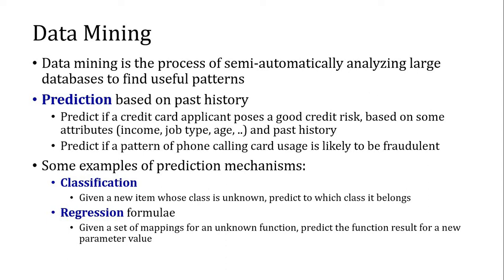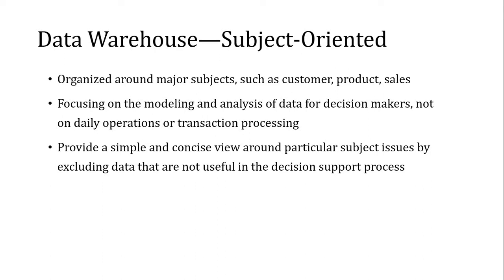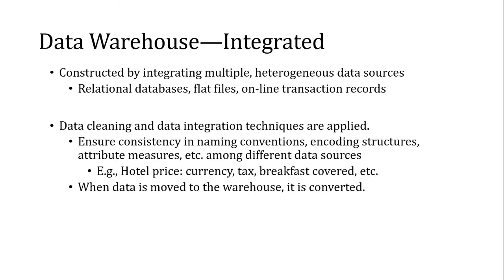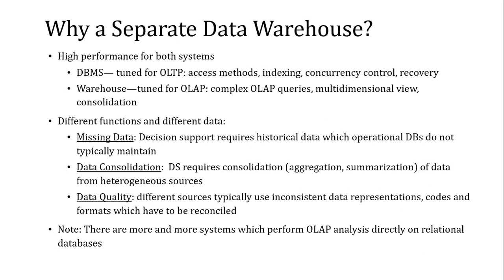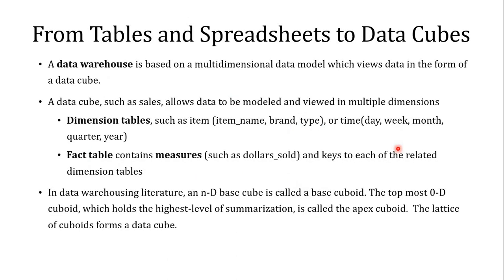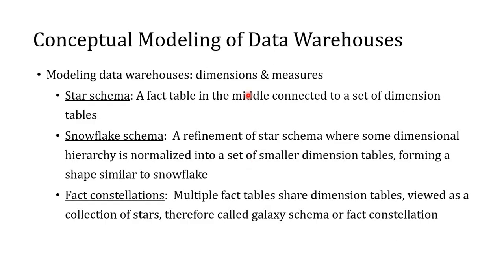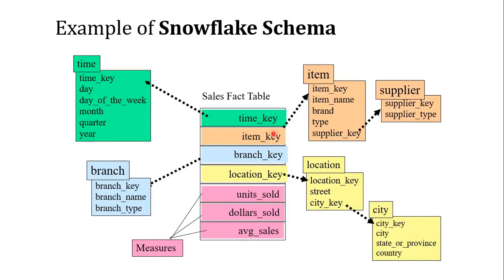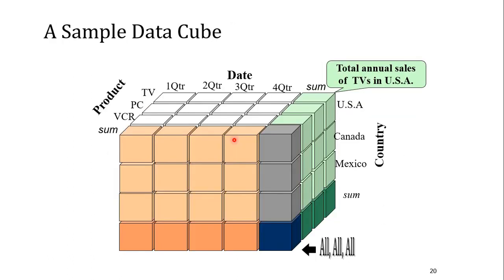Lec 29b-Decision Support Systems, Data Mining, Data Warehouse, Tables and Spreadsheets to Data Cubes